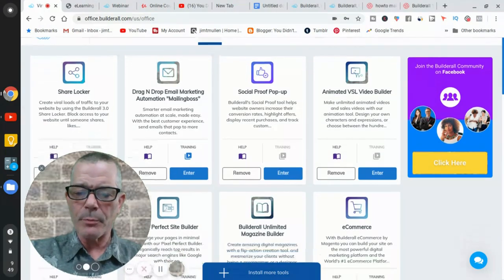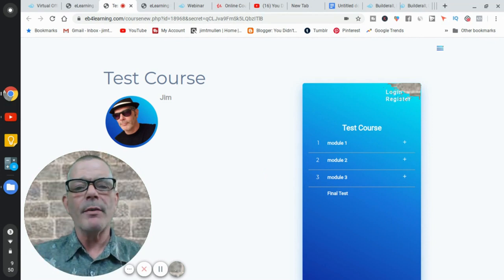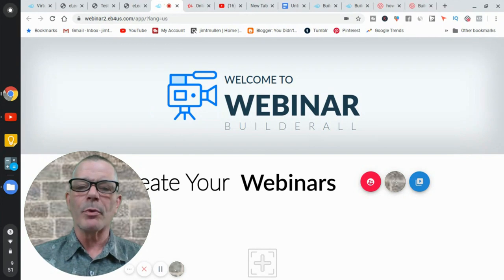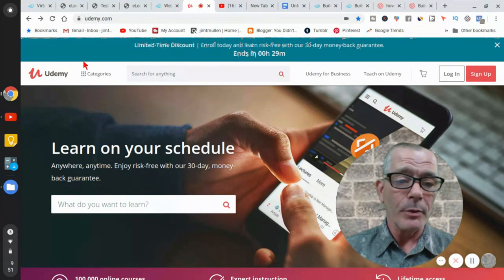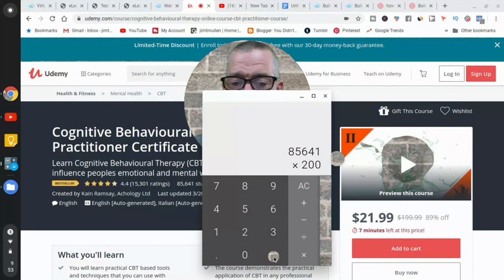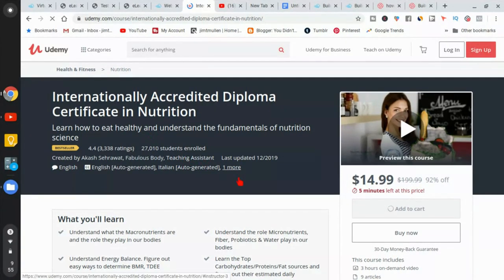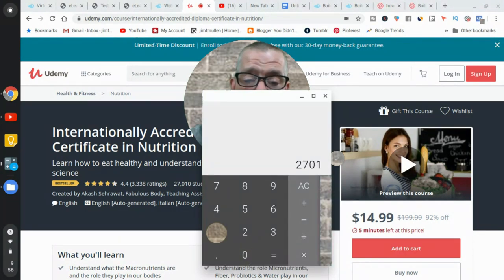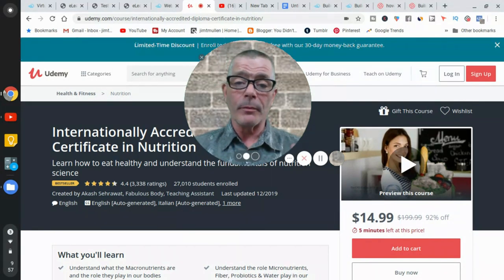How To Make Money Selling Courses Online